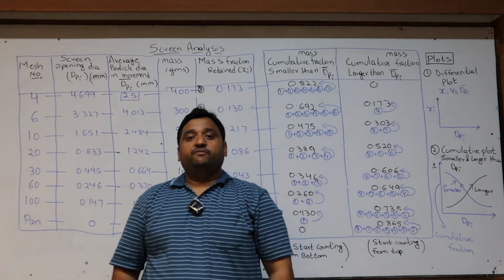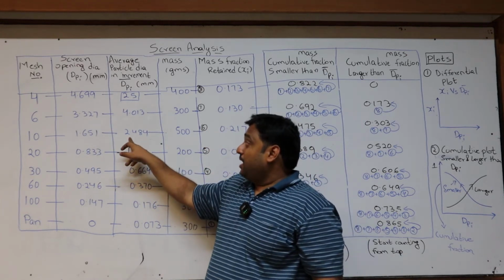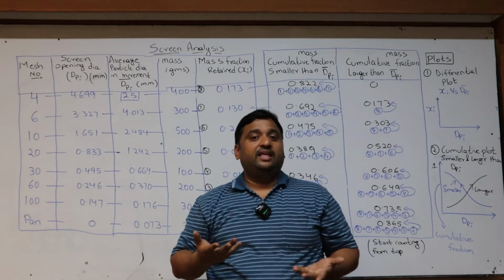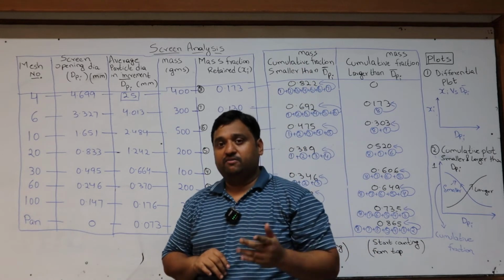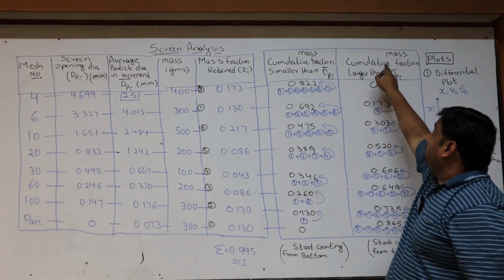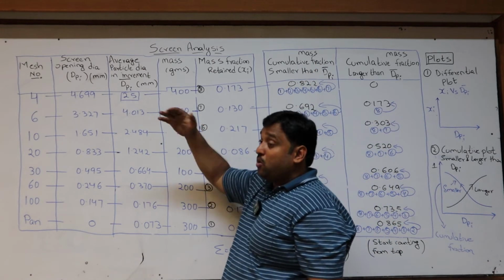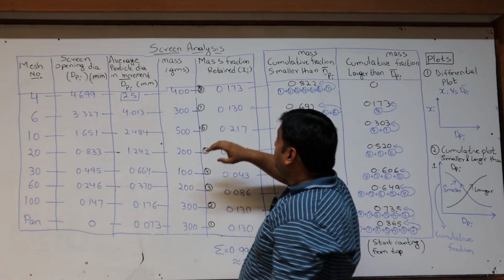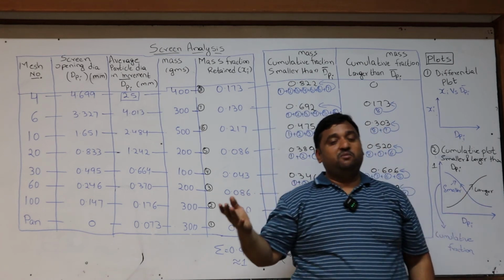Lec 4: Screen Analysis: Mechanical Unit Operations